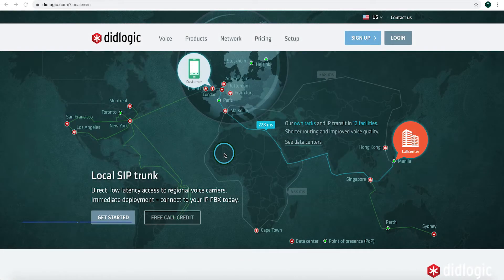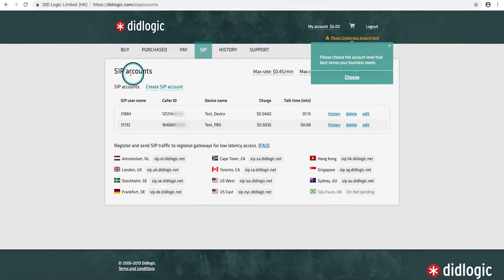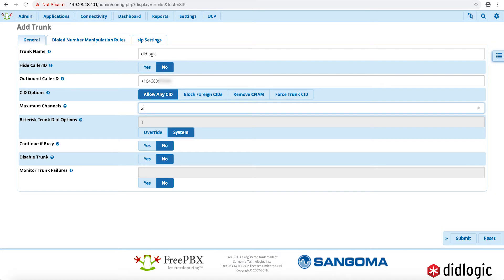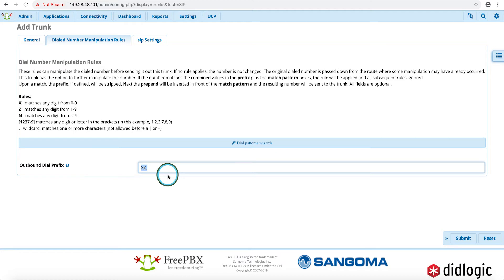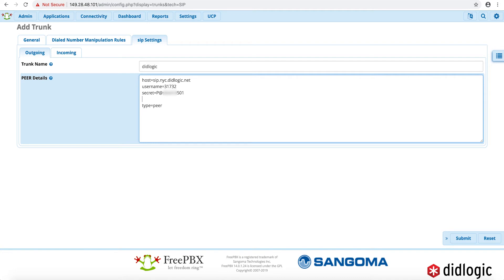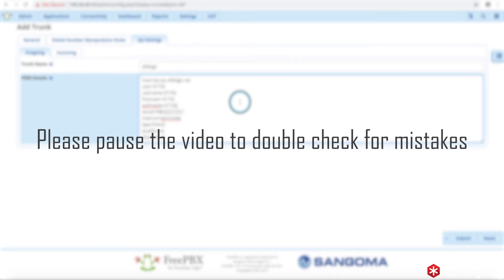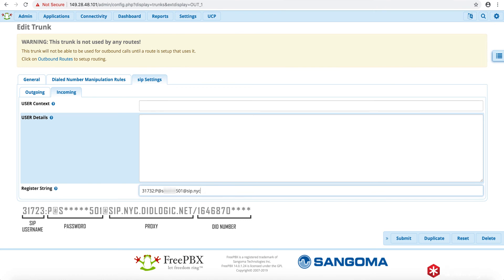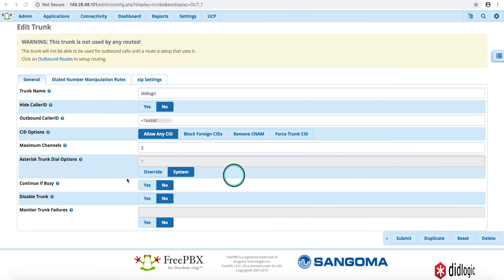How to setup Asterisk with DID Logic. Part I.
This video provides step-by-step instructions on Asterisk installation process. This guide was created using the FreePBX distribution. It will also work for Elastix and other Asterisk installations. Vicidial, 3CX and other IP PBX systems are not covered here, however, using the video, you should be able to setup these other systems as well.